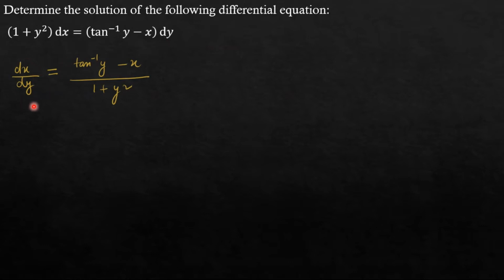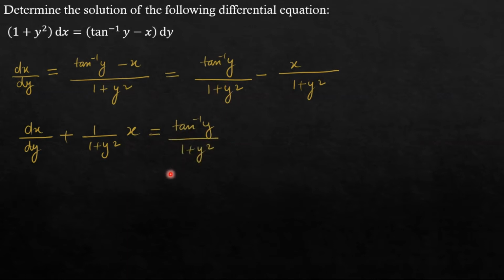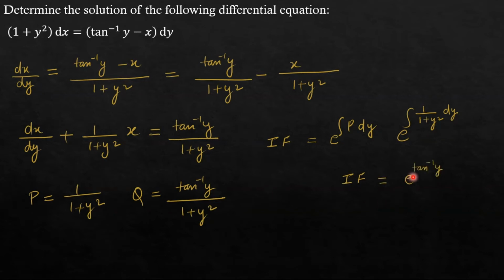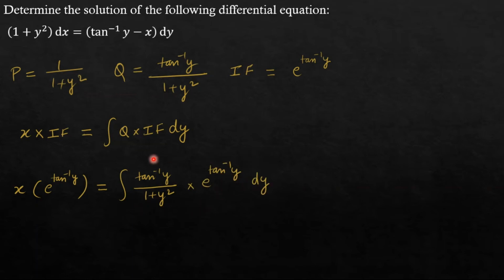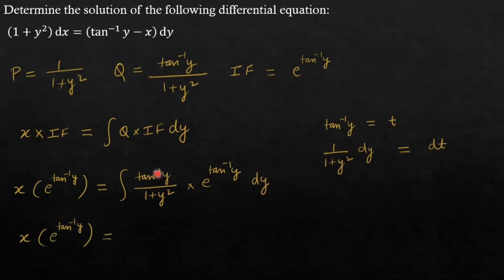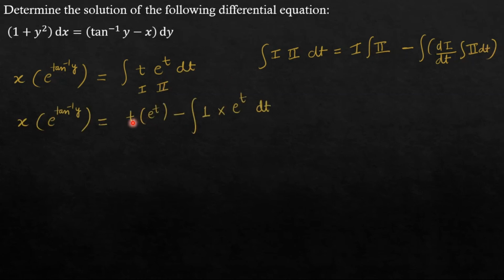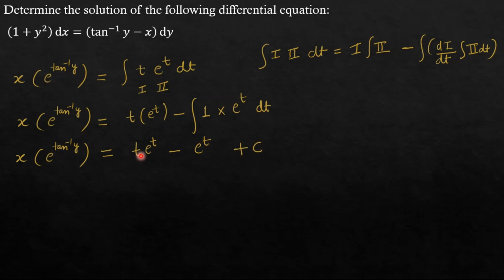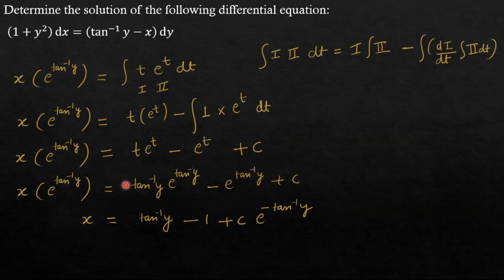Linear differential equation: Example 3